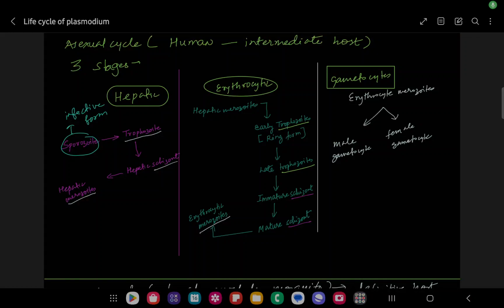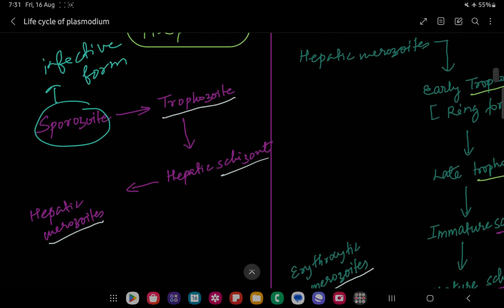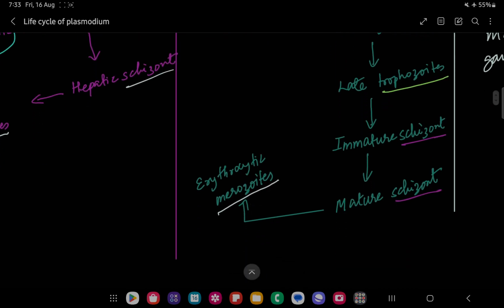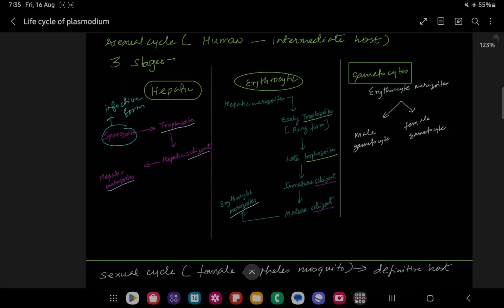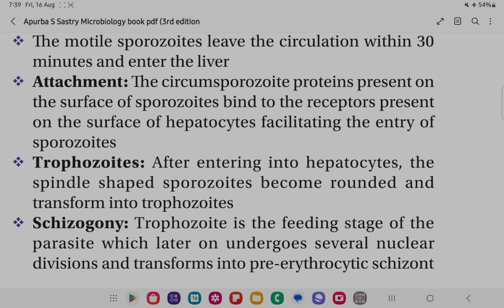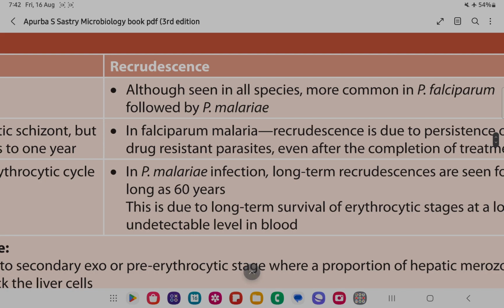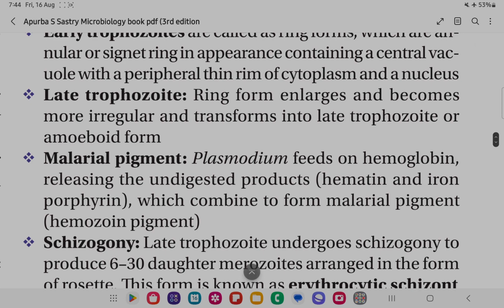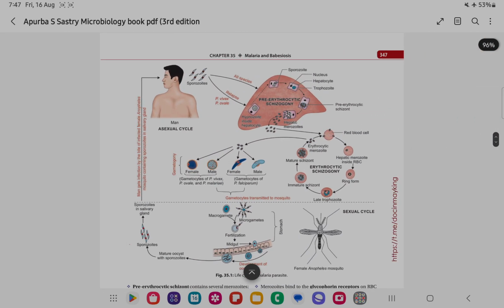LIFE CYCLE OF PLASMODIUM , MALARIAL PARASITE || MICROBIOLOGY || MBBS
MBBS 2ND PROFESSIONAL

ALWAYS OPEN FOR IMPROVEMENT.